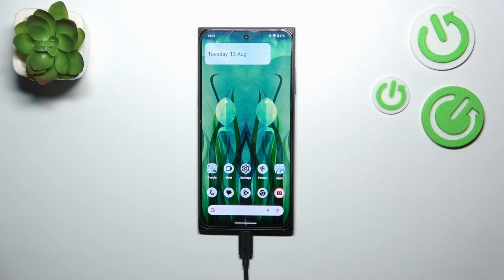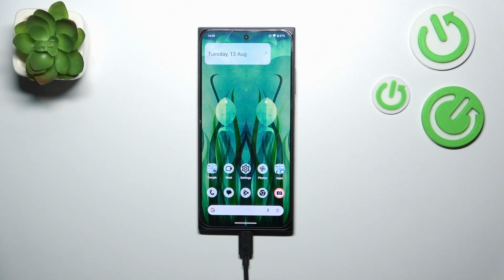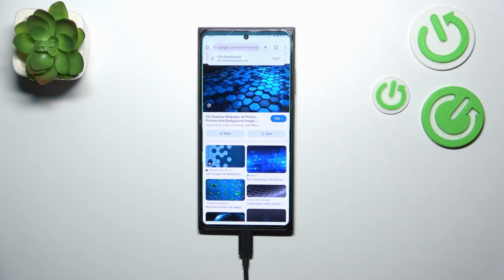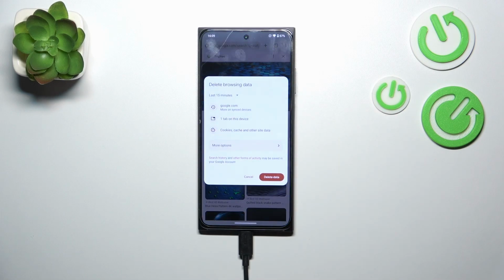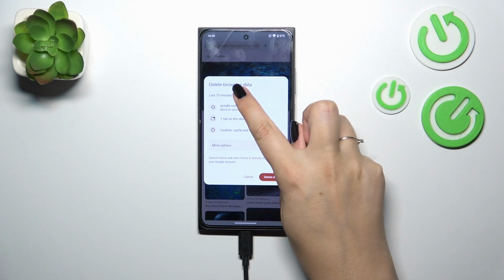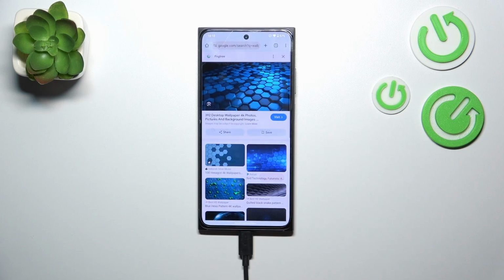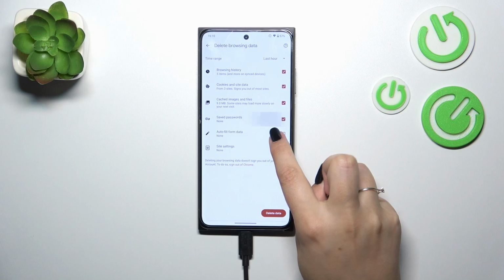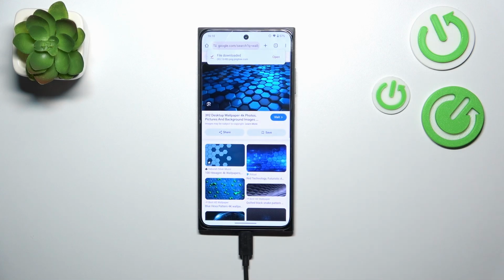HMD Skyline - How to Clear Browser Data | Remove Browsing History and Cookies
Hello everyone! Want to protect your privacy or free up space on your HMD Skyline? In this video, we'll show you how to clear your browser data, including browsing history, cookies, and cache, to keep your device running smoothly.

How to clear browser data on HMD Skyline?
How to remove browsing history in HMD Skyline Smartphone?
How to delete cookies on HMD Skyline Phone?